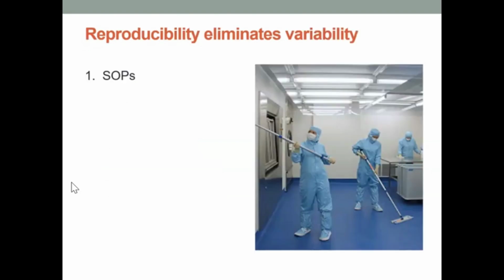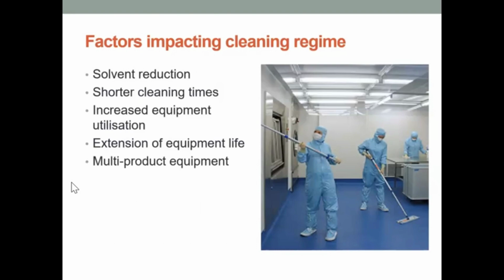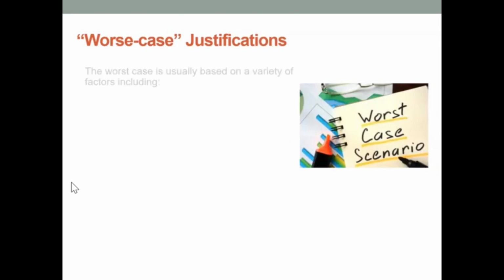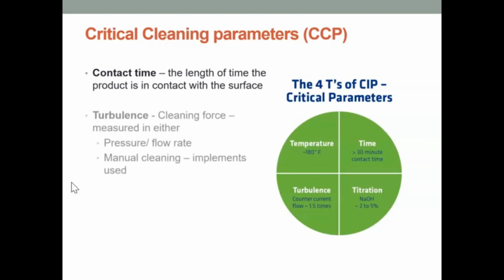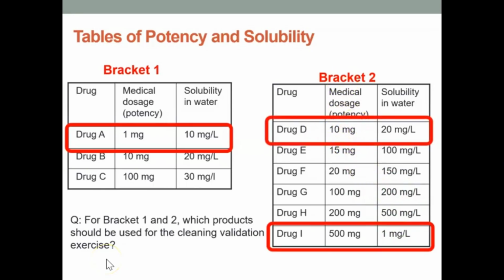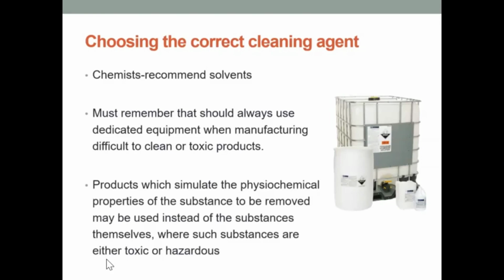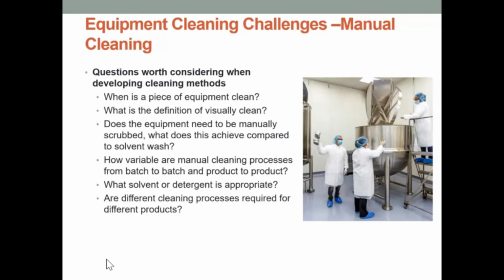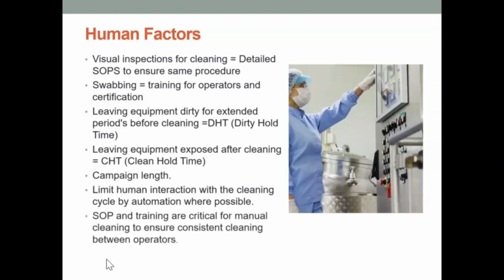Lesson 28 Cleaning Strategies